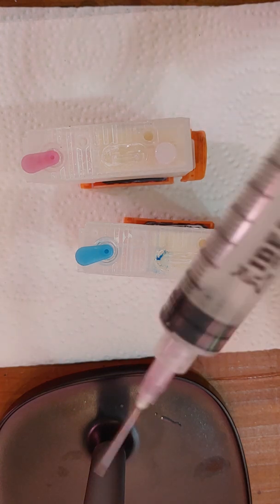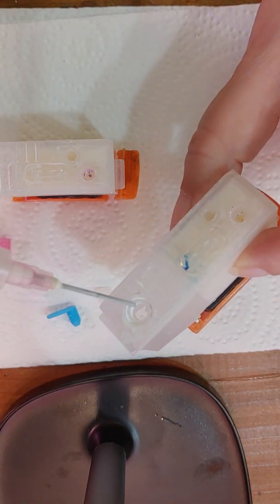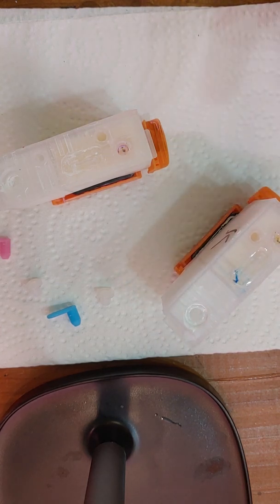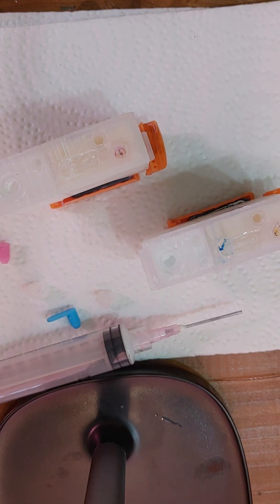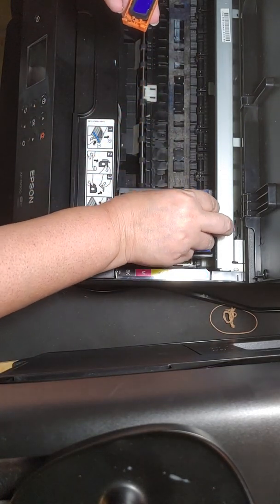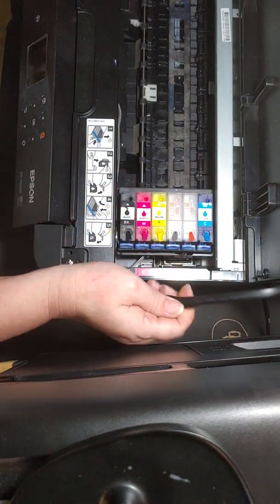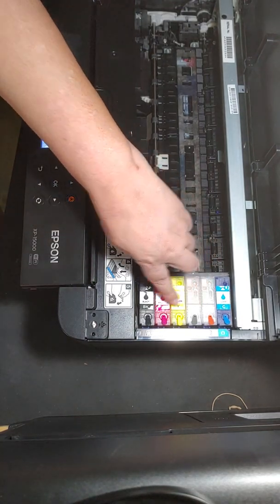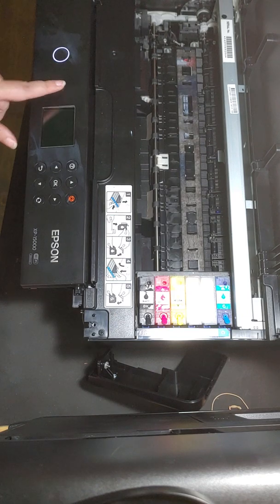Setting Up Your New XP15000 Converted to DTF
How to fill and install your chipless carts and turning on the printer for your first time.

(I figured out the paper issue, it was set to legal and I was printing with letter)